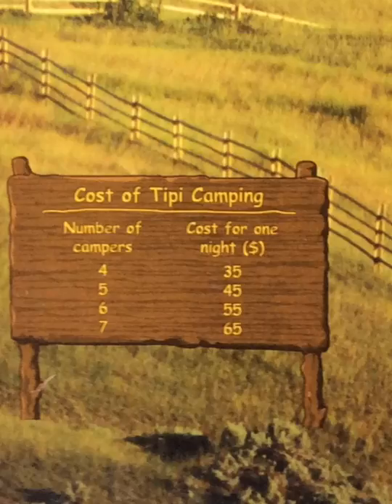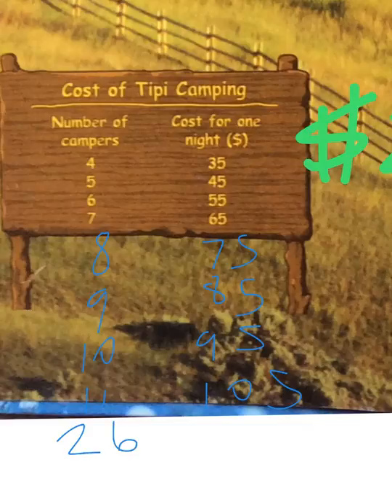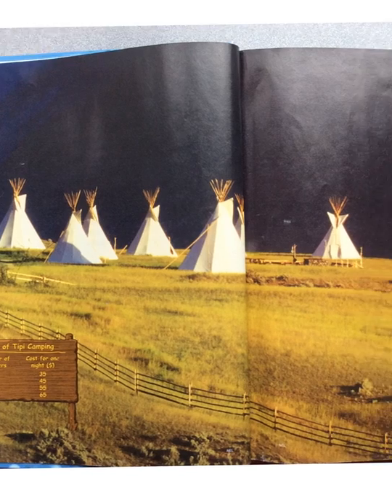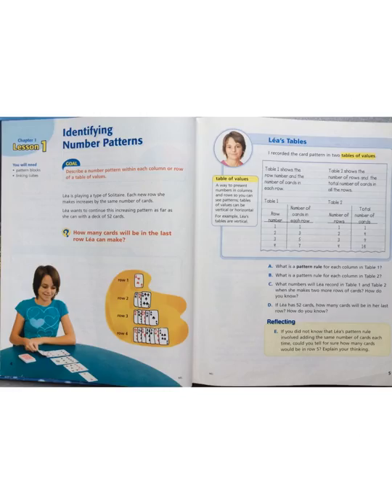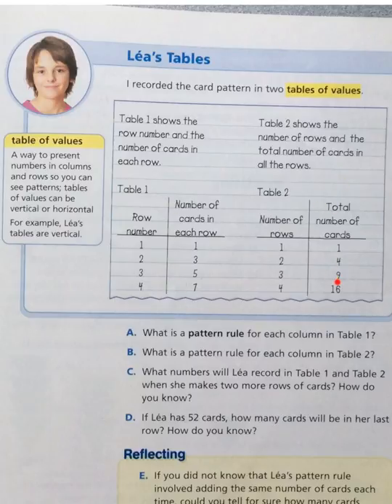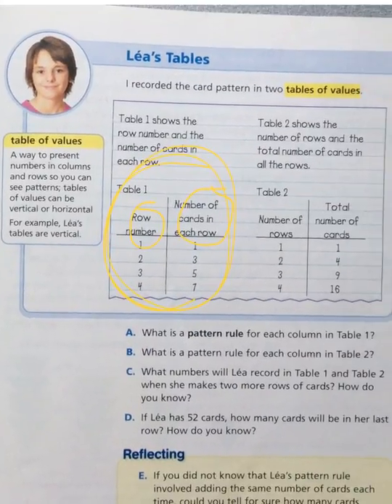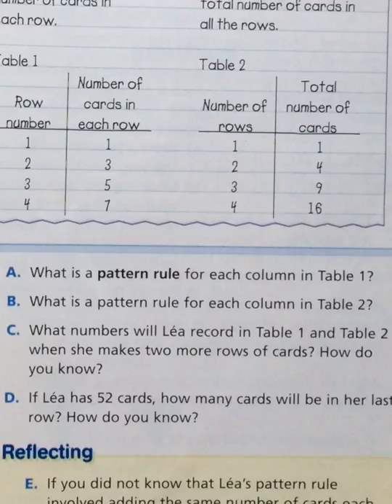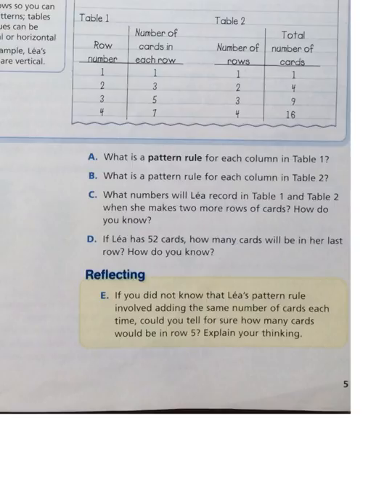Math Focus 6 - 1.1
Patterns in Mathematics